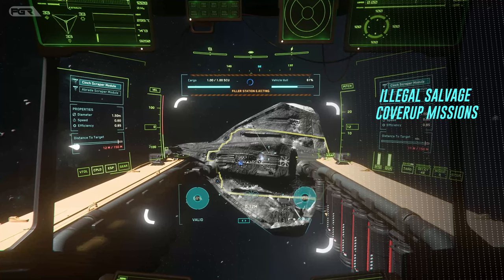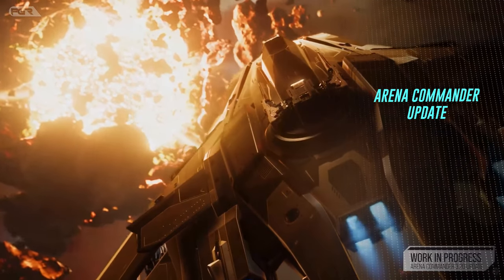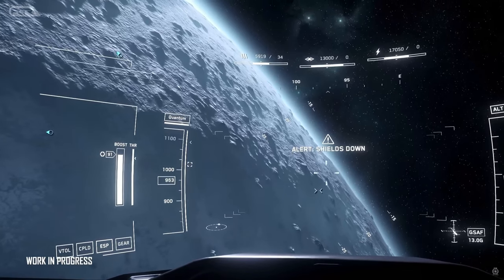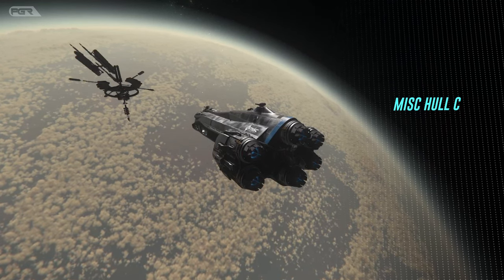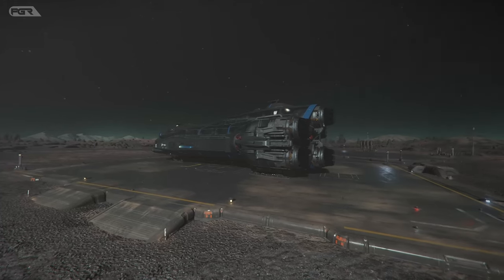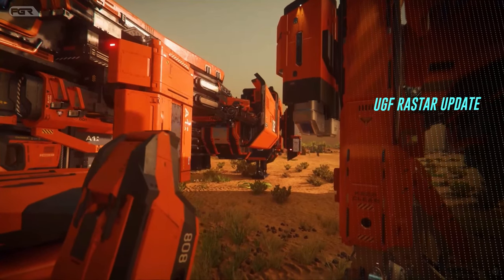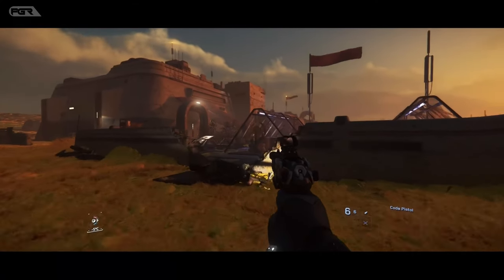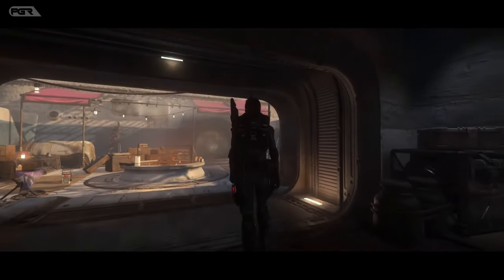Star Citizen 3.20 Features You SHOULD Check Out!